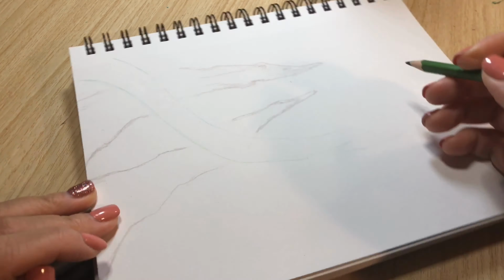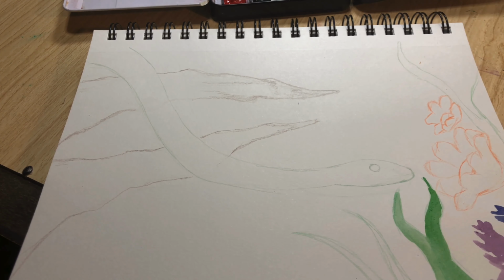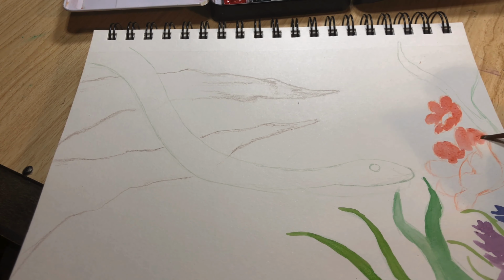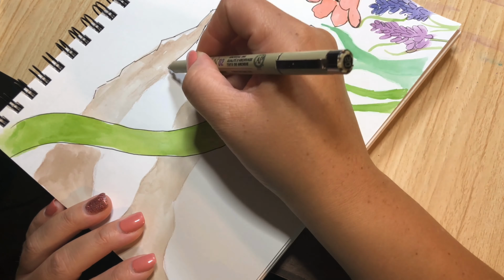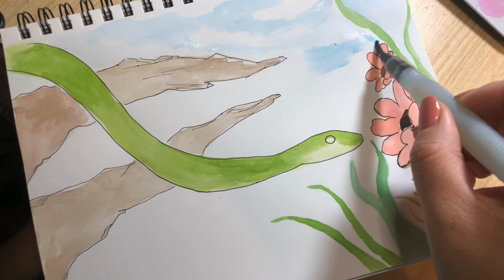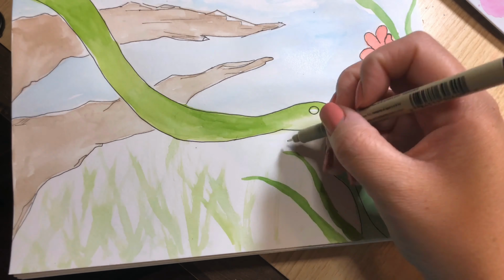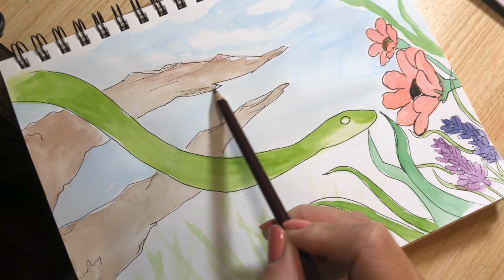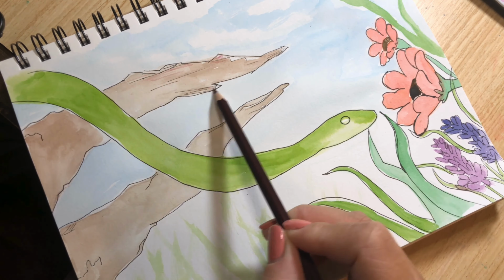Sketchbook Series Ep 2: Garden Snake